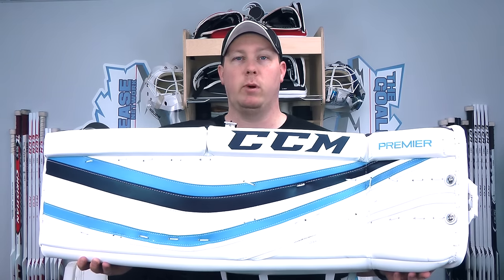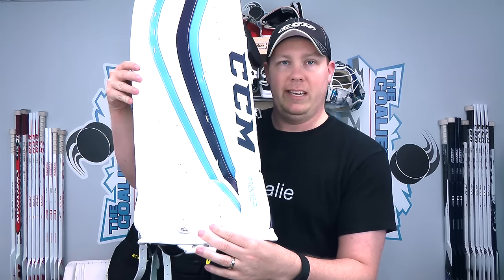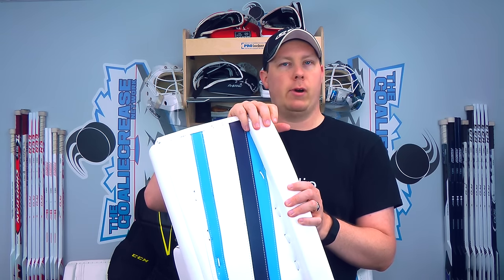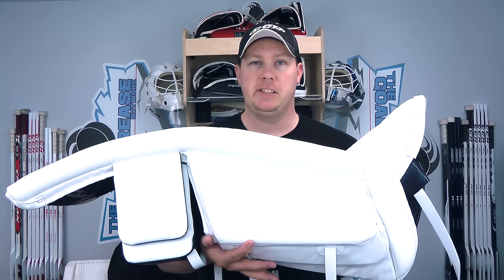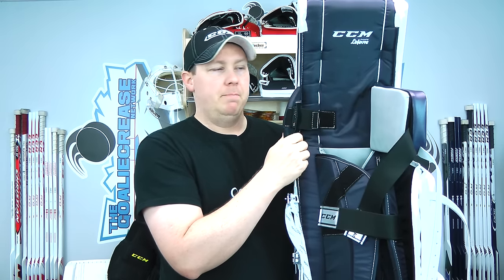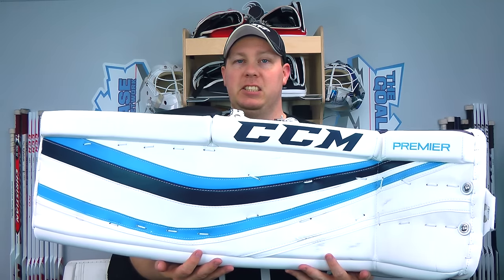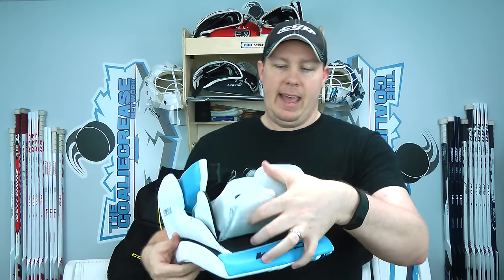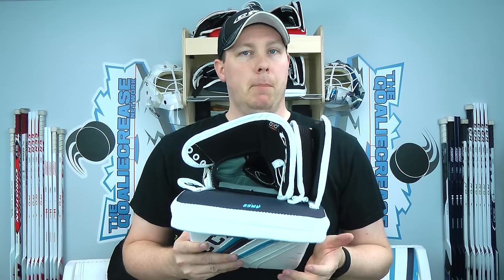CCM Premier Pro Goalie Leg Pads, Glove, and Blocker Full Set Review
It's the moment you all have been waiting for: my review of the CCM Premier Pro full set!  The brand new CCM Premier Pro hockey goalie leg pads, glove, and blocker are the next step in modern goalie pads, with extremely well balanced foams, incredible protection, and the leg pads slide like a dream.  My favorite part: the addition of D3O foam in the glove.. it's incredible!  Enjoy!